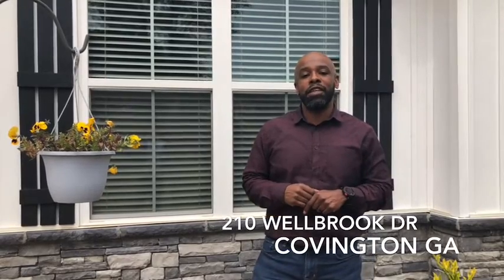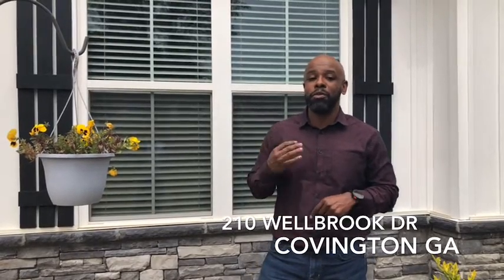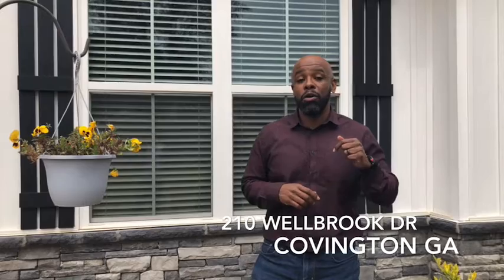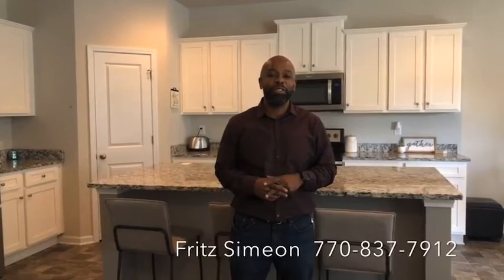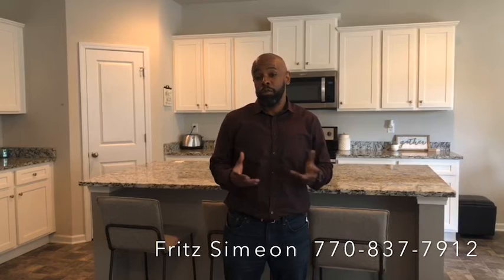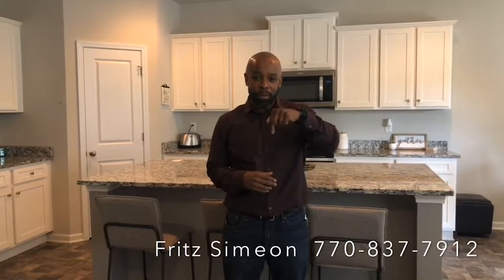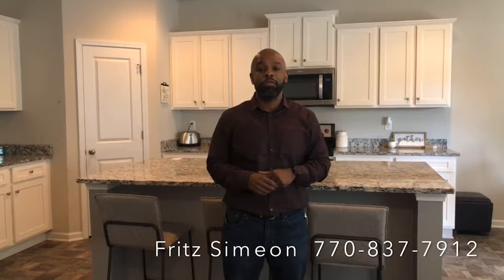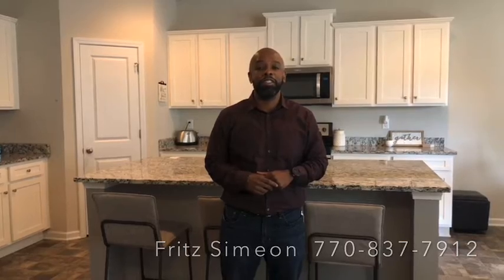210 Wellbrook Dr, Covington - Fritz Simeon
Less than 1 year old and move in ready, the Madison plan is a 4 bedroom / 2 bathroom ranch with an open concept floorplan. Located on a cul de sac, this adorable home has a family room which opens to the kitchen. The kitchen includes a large island, granite counter tops, and stainless steel appliances. A great starter home priced extremely well in a new community, this one is a must see!

Schools:
Livingston (ES)
Indian Cr (MS)
Alcovy (HS)